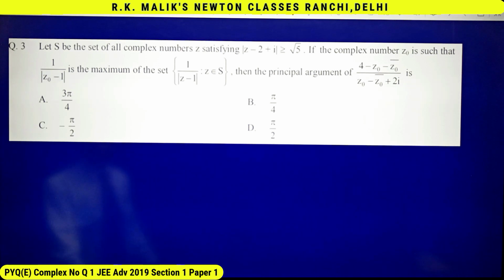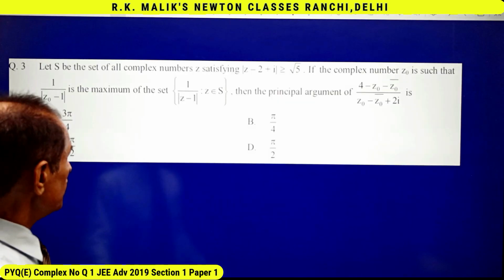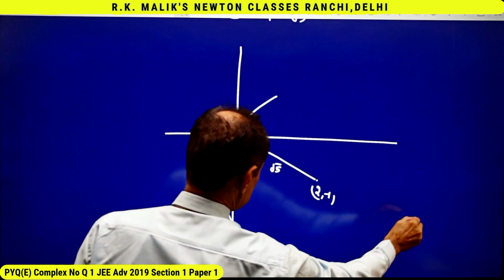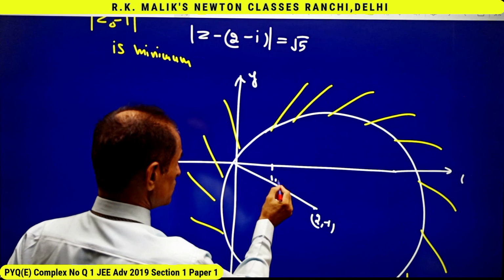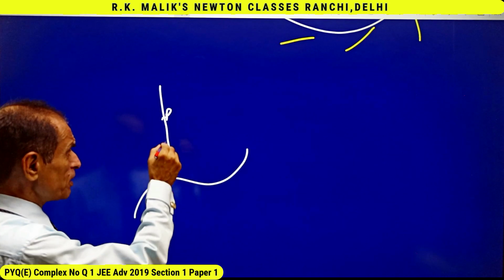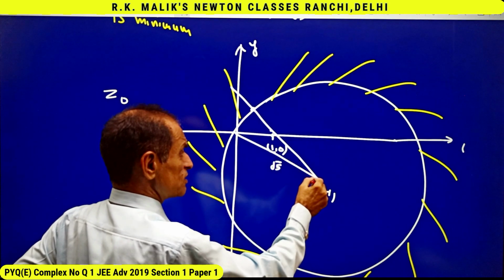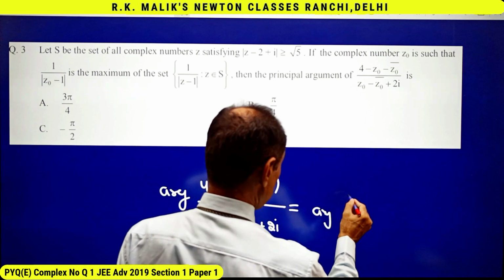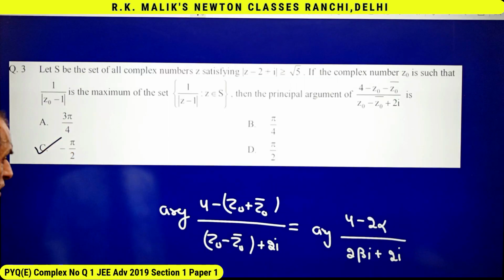PYQ(E) Complex No Q 3 JEE Adv 2019 Section 1 Paper 1